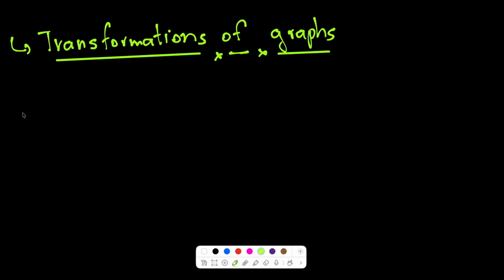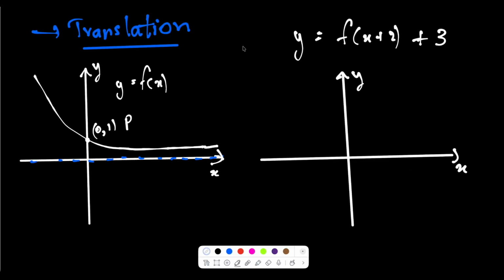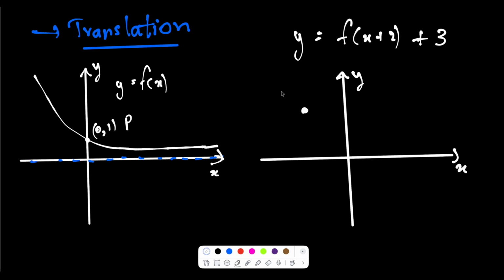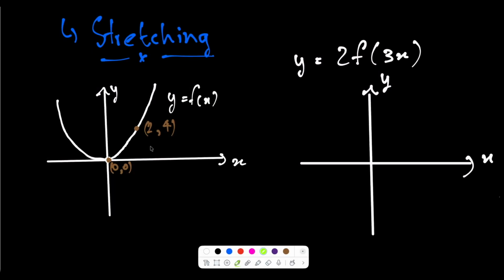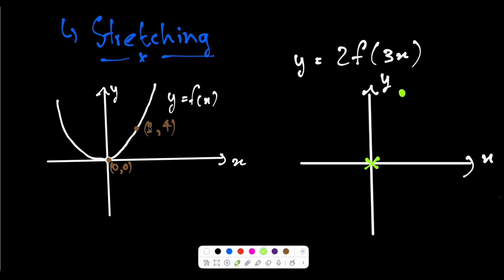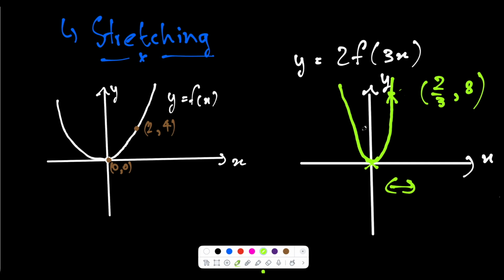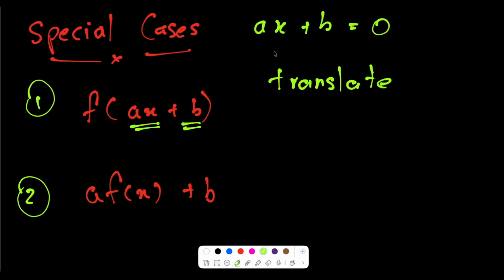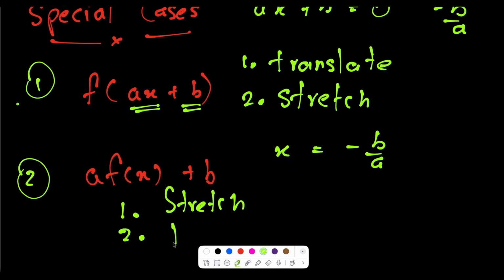Graph Transformations Explained in 5 Minutes!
A lesson into basic transformation of graphs with a special case where students often get confused!

Timestamps:
0:00 Intro
0:10 Translation
0:57 Example 1
1:43 Stretching
2:20 Example 2
3:35 Special Case